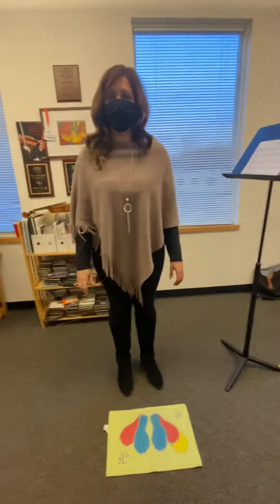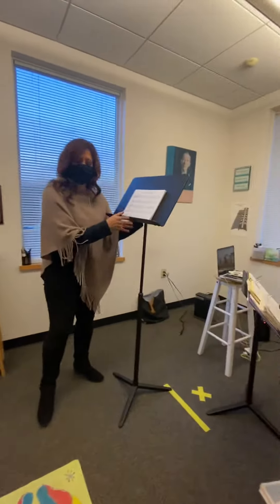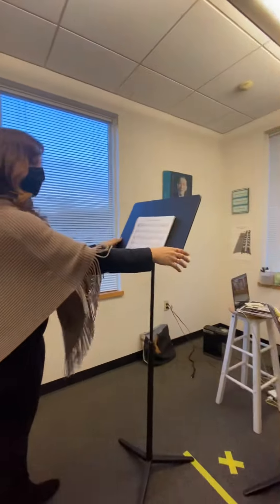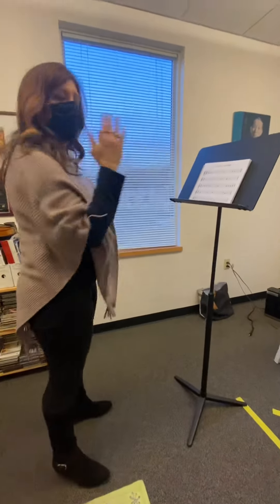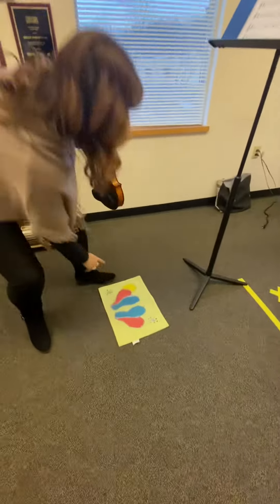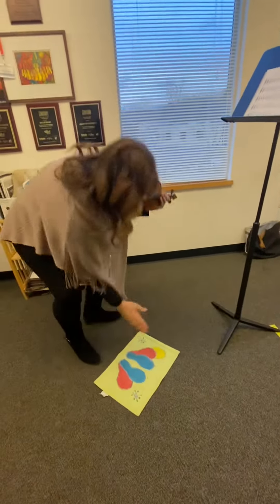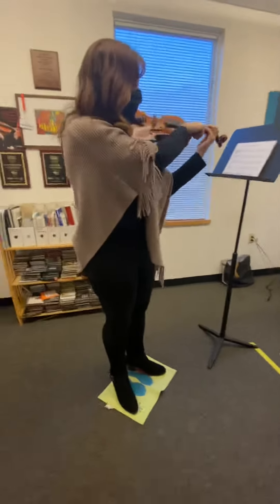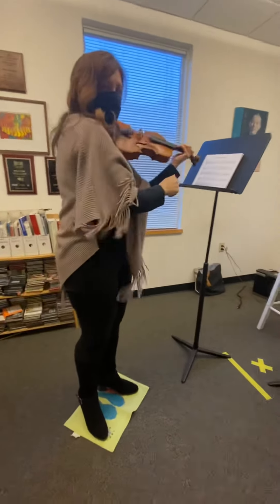How to stand with a music stand